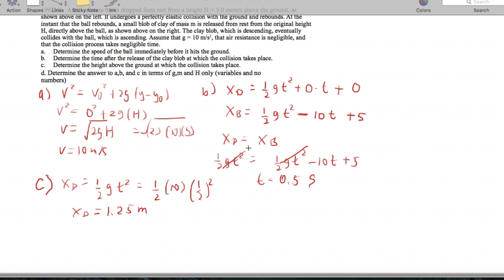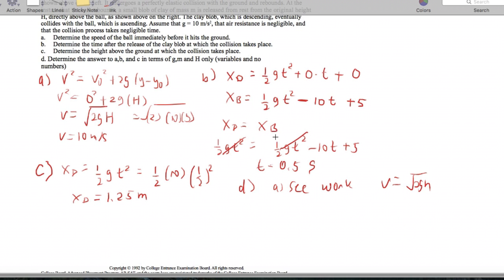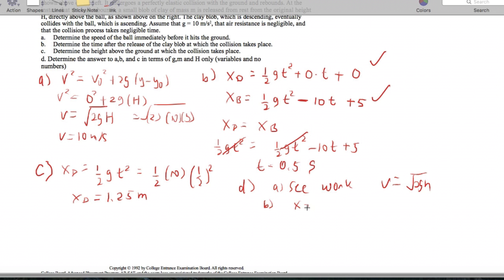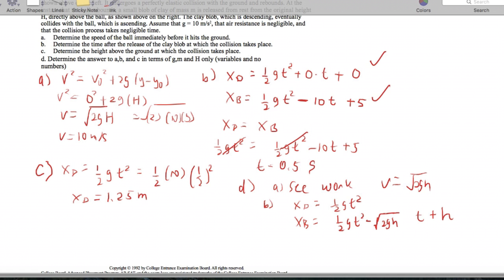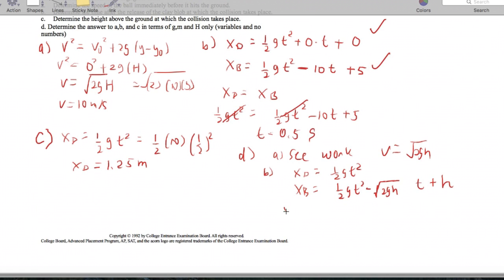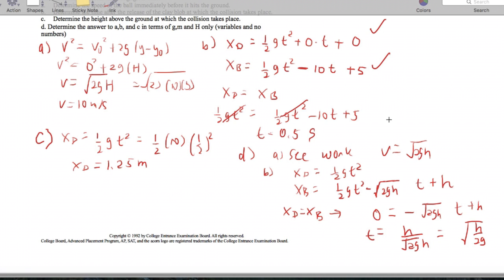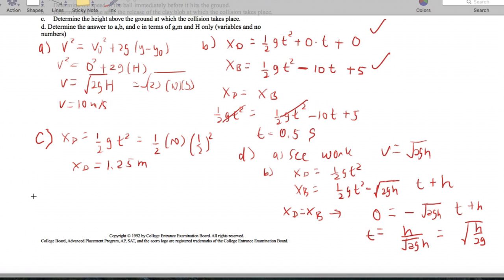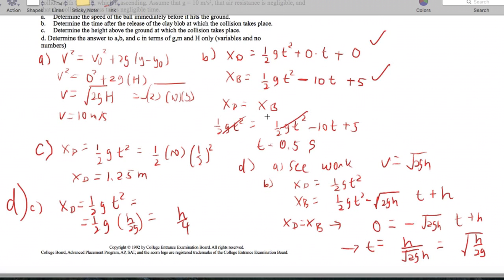Problem1 PART D